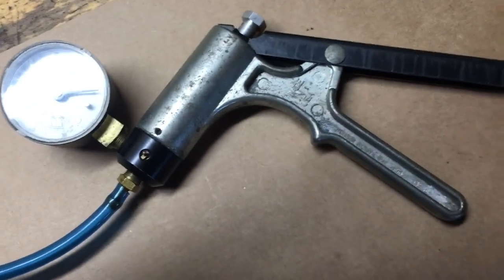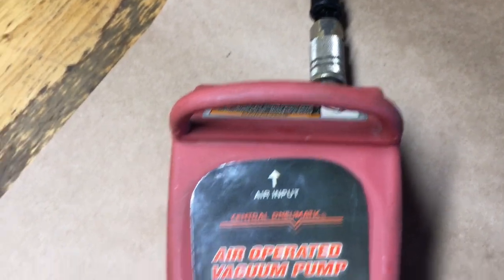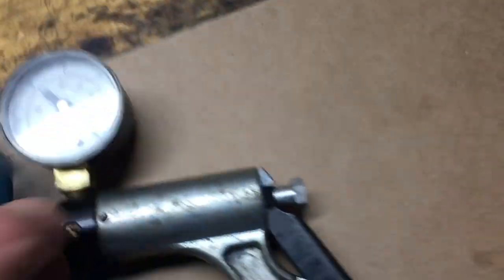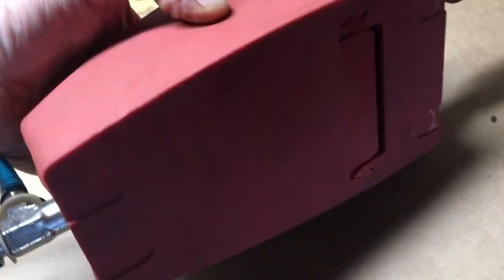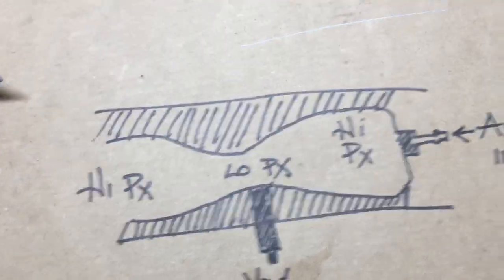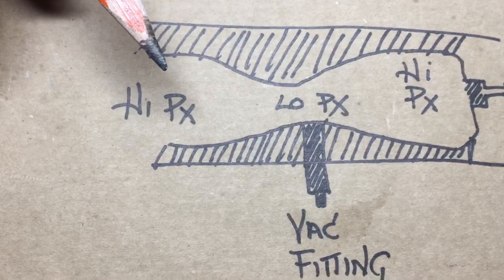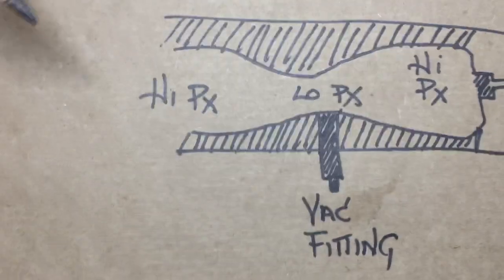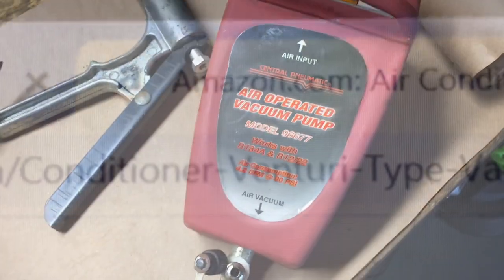Value Vacuum Source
Very clever use of Bernoulli’s principle. Never intended for commercial grade application but a cheap option for the DIY’er/hobbyist.